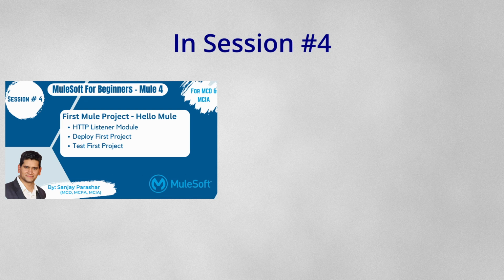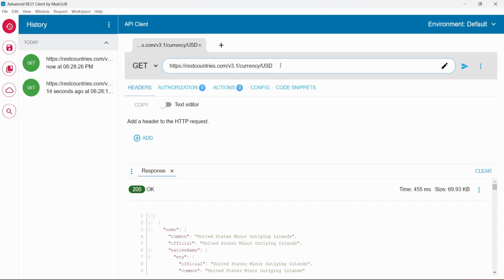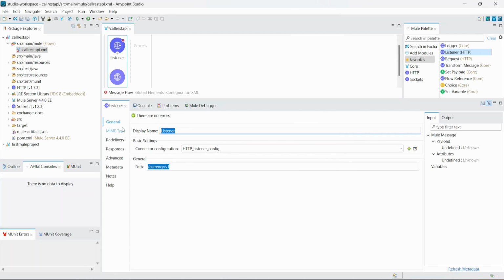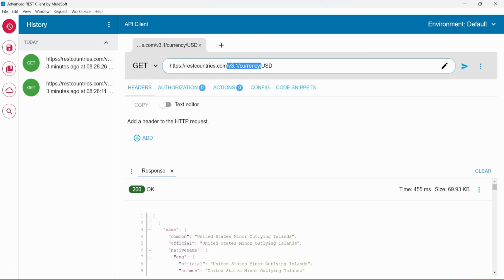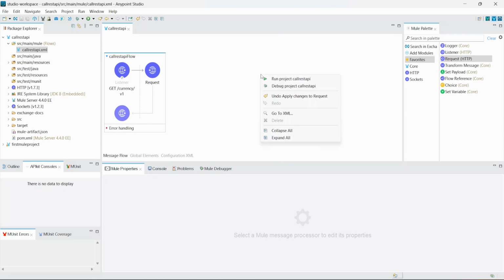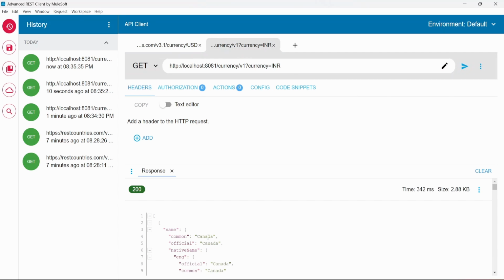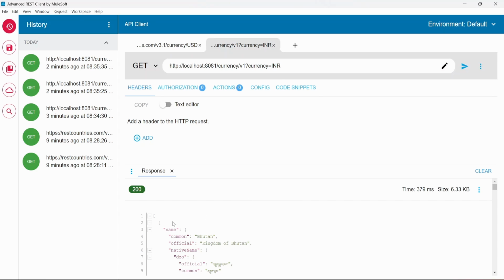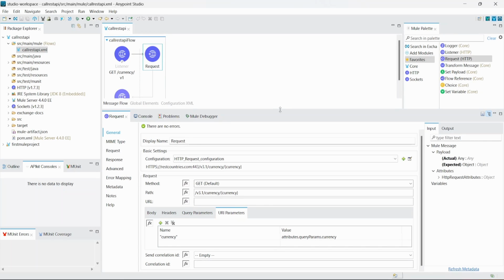#5|Calling REST API in Mule 4 | HTTP Request | Call Public REST API| MuleSoft Tutorials (MCD & MCIA)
In this video we will learn how to call a Public REST API/Service in Mule 4 using HTTP Request Processor of HTTP Connector.

Timecodes:
00:00 - Introduction
00:32 - Public REST API Explained
01:27 - Demo: New Mule Project to Call REST API
06:34 - Demo: Pass URI Parameter Dynamically in REST Mule Project
09:45 - Outro